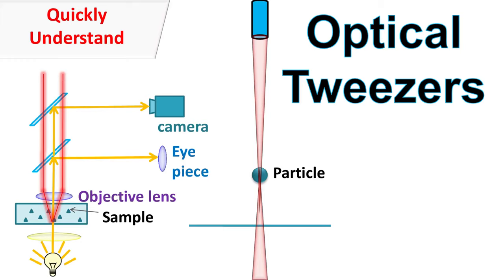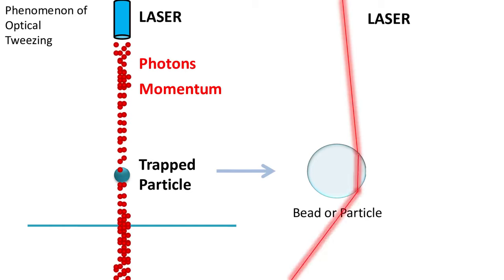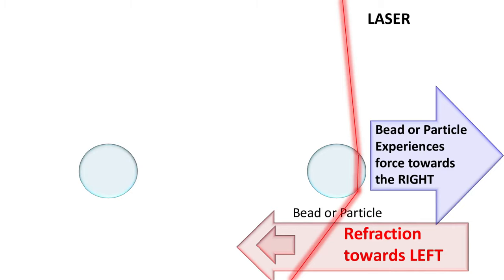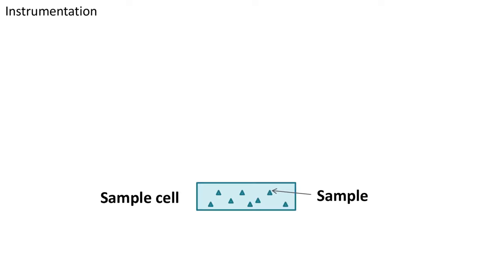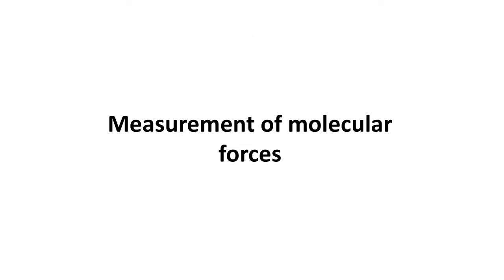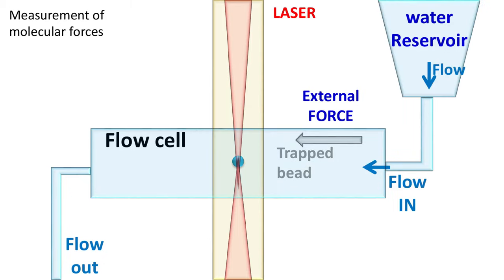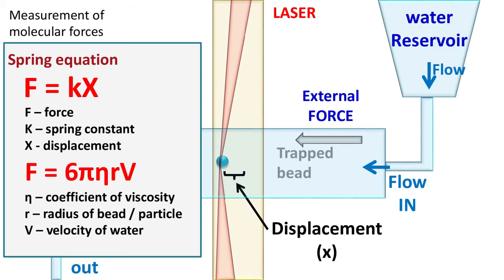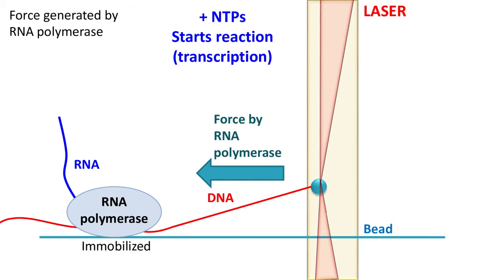Optical tweezers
Optical tweezers is an instrument that traps particles using the LASER.
Noble prize 2018 was awarded for the application of optical tweezers in the biological system. In this video we will see the working of optical tweezers, The physics behind it, optical tweezers instrument and measurement of molecular forces using optical tweezers.